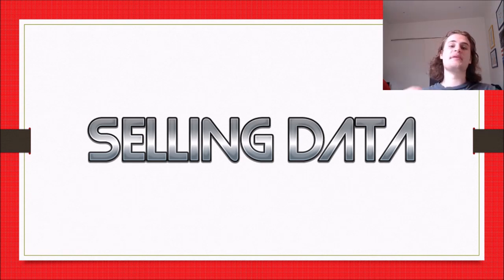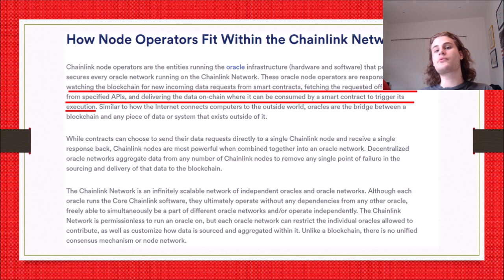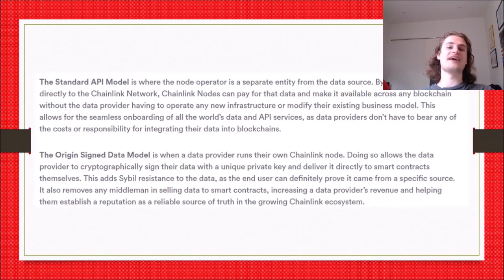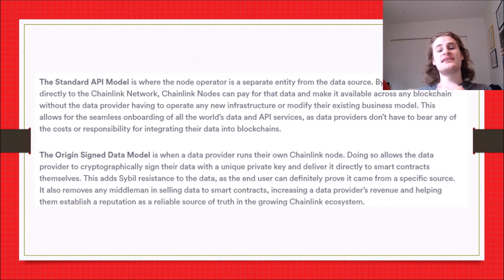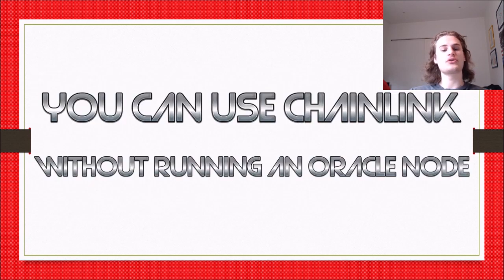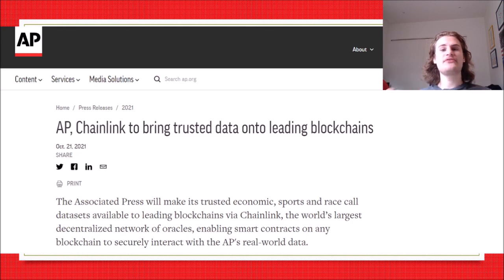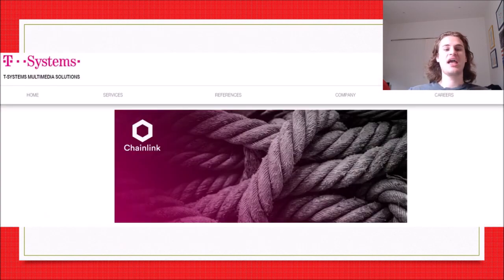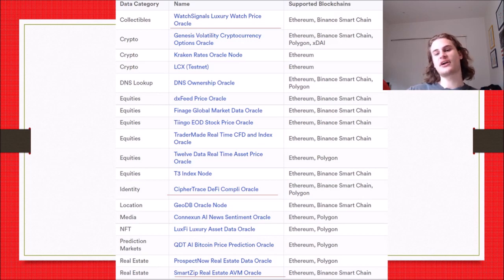Chainlink Oracle Nodes, What Companies Operate Them?!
Welcome to Max Invests!

In today’s video we take a look at Linky
This channel is also home to a myriad of cryptocurrency and stock content. I am a huge Defi Bull and strongly believe that the Defi space is going to take off over the coming decades with Ethereum being a leader in this space. Moreover, there will occasionally be stock market content and general investment content broadcasted on the channel!